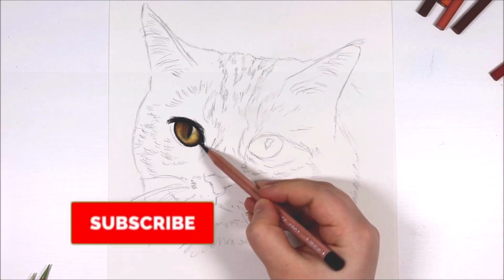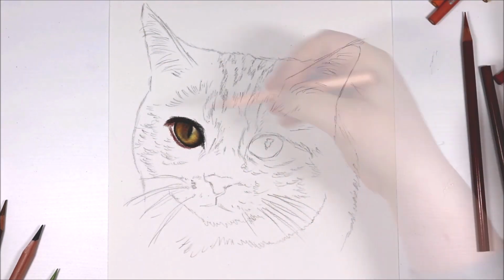How to Draw GINGER fur and STRIPES! | Step-By-Step Tutorial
Learn how to draw realistic ginger fur and stripes in coloured pencils! In this tutorial, we will be going through a lot of great techniques for colour picking, drawing fur texture, and how to combat those difficult areas!
♦ ⚫ ♦ 3 NEW ART RELATED VIDEOS EACH WEEK ♦ ⚫ ♦ ▬▬▬▬▬▬▬▬▬▬▬▬▬▬▬▬▬▬▬
My camera: Canon 200D SLR Camera ▬▬▬▬▬▬▬▬▬▬▬▬▬▬▬▬▬▬▬
 Materials/ Products used:
♦ Winsor and Newton cartridge paper.
♦ Prismacolor premiere pencils.
♦ Caran D'ache Luminance pencils.
♦ Derwent manual superpoint sharpener.
♦ Ottlite daylight table lamps.